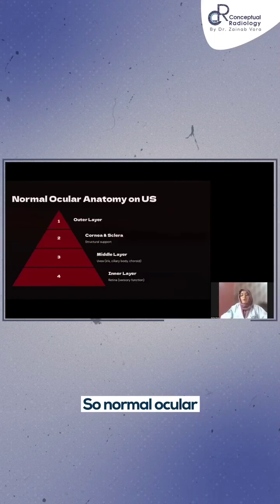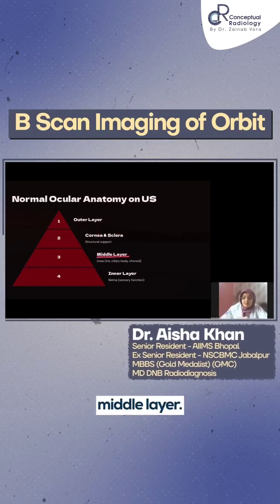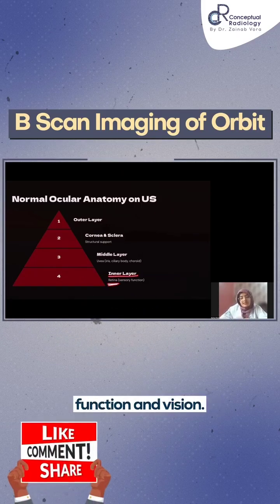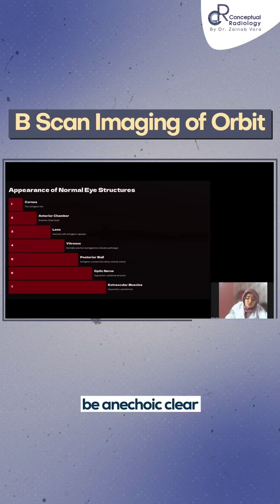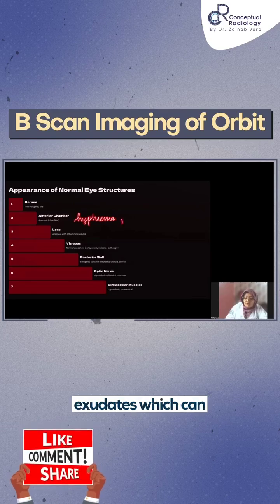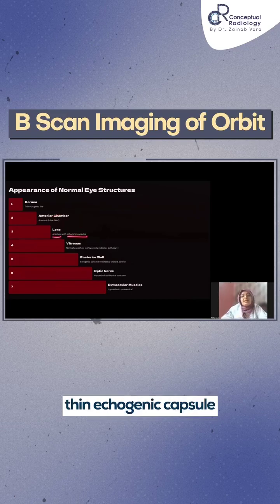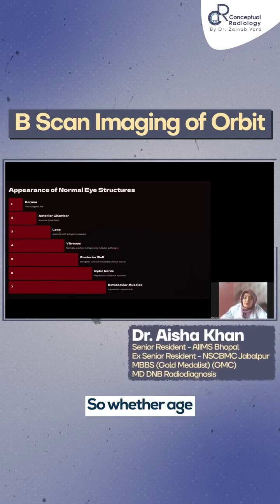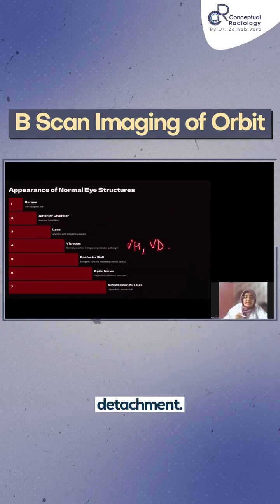B Scan Imaging of Orbit By Dr. Aisha Khan | Radiology Residency | Conceptual Radiology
To stay updated about these lectures Keep following  @ConceptualRadiology
Conceptual Radiology is an Online Platform exclusively for MD / DNB/ DMRD Radiology Residents and Budding Radiologists.
Don't Wait!